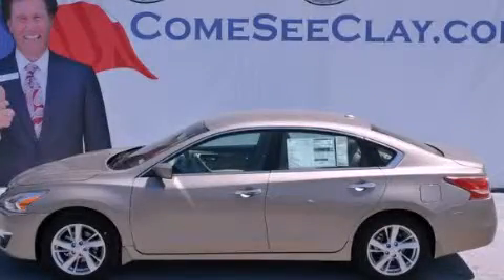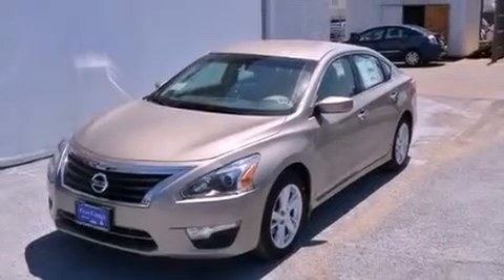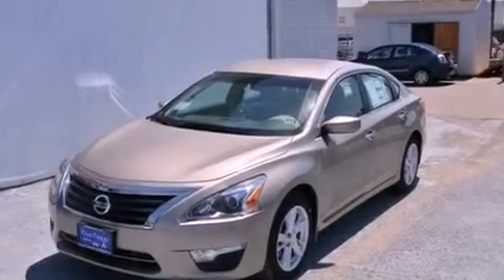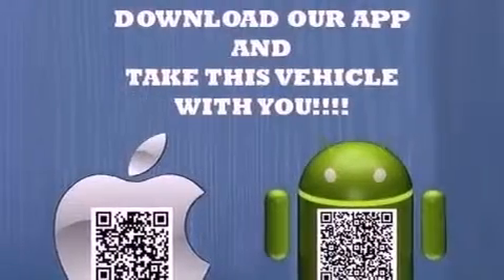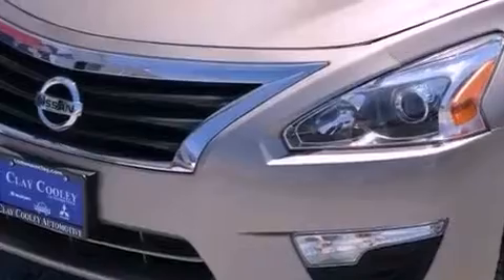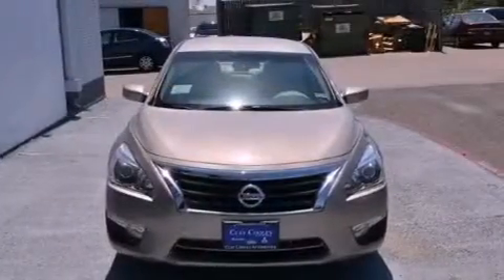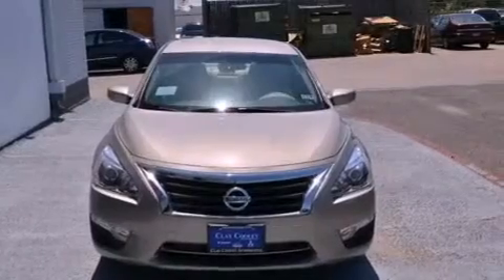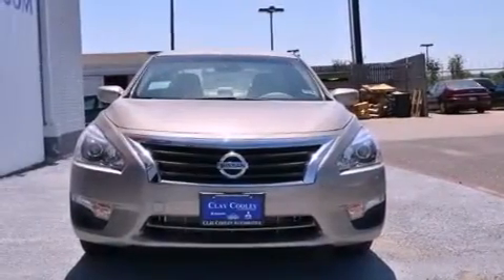2013 Altima Arlington TX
Year : 2013
 Make :
 Model : Altima
 Engine : 2.5L DOHC 16-valve I4 engine
 Trans . : Automatic
 Exterior : Tan
 Miles : 6
 Interior : Tan

 2013       Altima Dallas TX